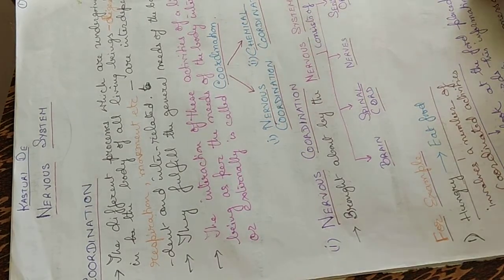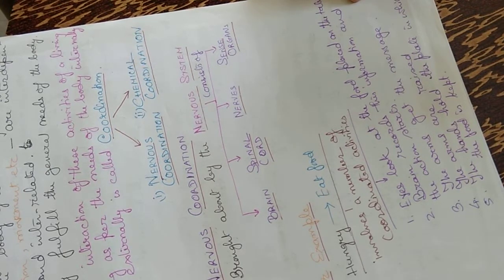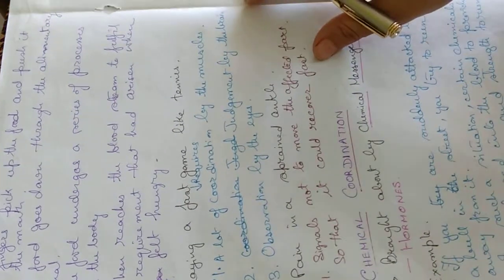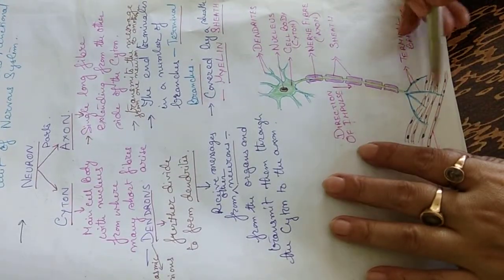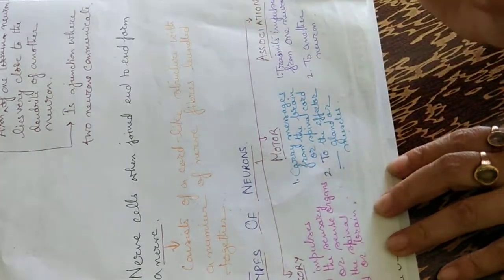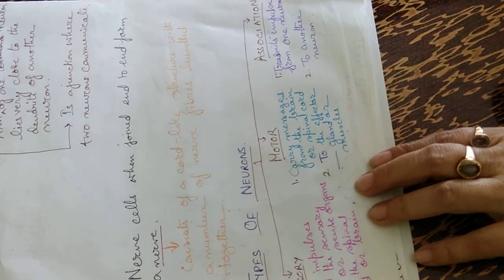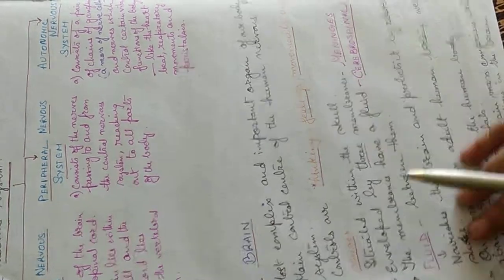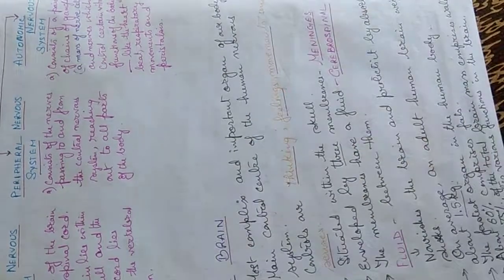Nervous System Part I, ICSE, Class VII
Coordination, Neurons, Nerves, Nervous System, ICSE, Class VII